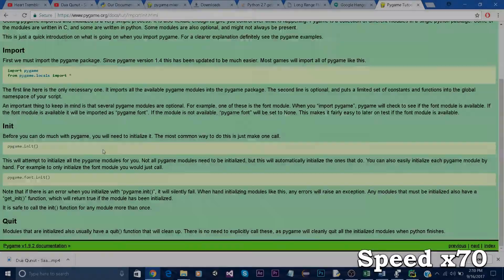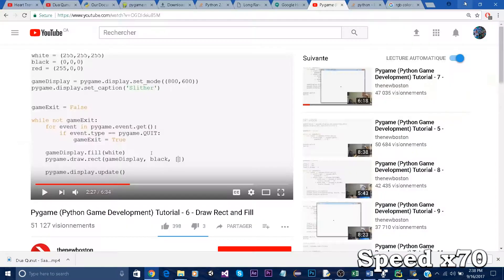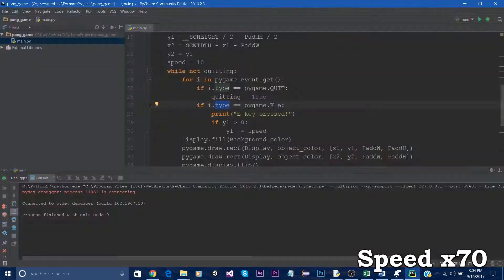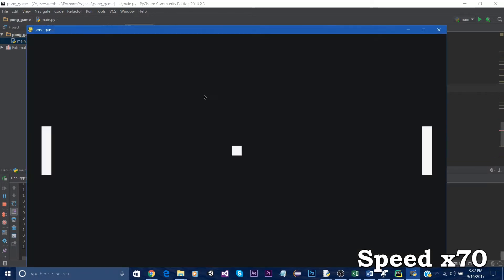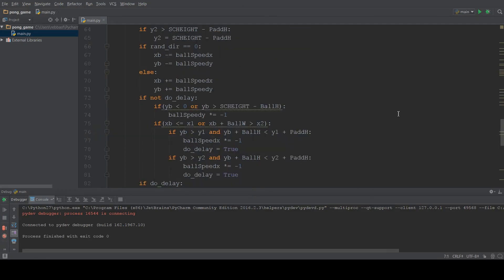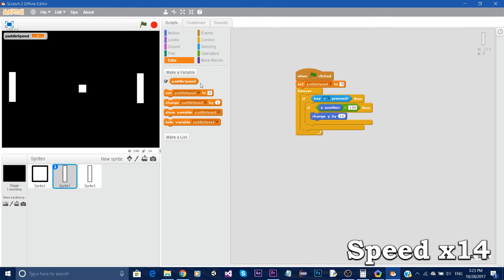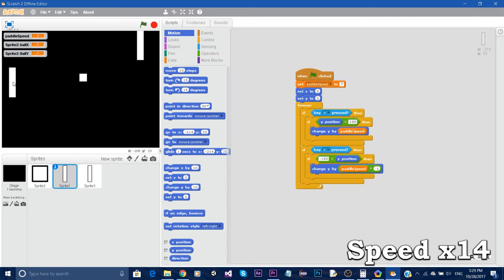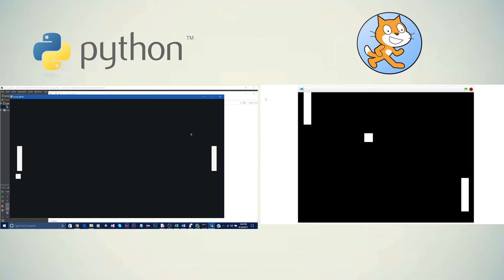Python VS Scratch Speed Coding [Pong Game]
***CHECK OUT OUT NEW MACHINE LEARNING COURSE FOR FREE!!***

In this tutorial, i will explain the difference between using python, a high level programming language and Scratch, a visual programming language, to make a simple pong game

The DL academy is an online academy who's goal is to teach programming languages to beginners. We are focused around AI but we teach programming languages such as python and we do cool projects such as this one